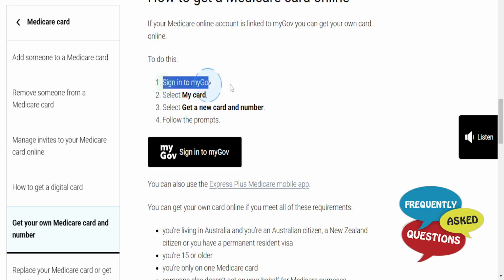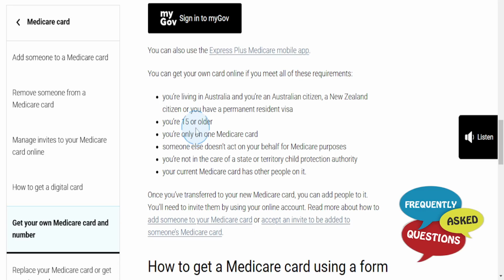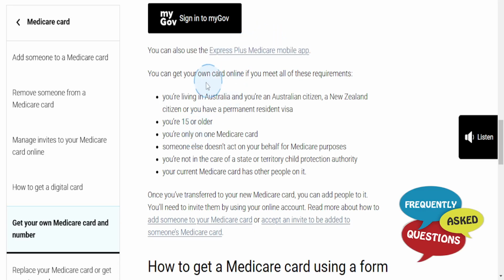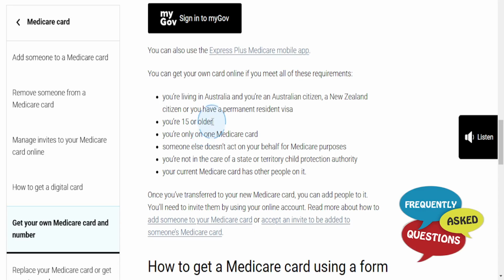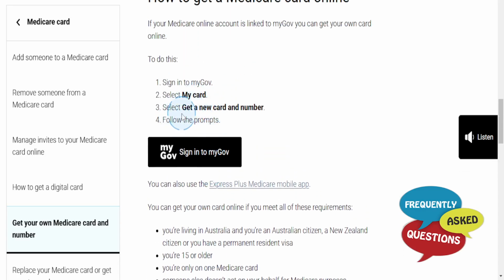HOW TO APPLY FOR MEDICARE CARD ONLINE AUSTRALIA (2026)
HOW TO APPLY FOR MEDICARE CARD ONLINE AUSTRALIA

In this video we show you HOW TO APPLY FOR MEDICARE CARD ONLINE AUSTRALIA. If you want to know HOW TO APPLY FOR MEDICARE CARD ONLINE AUSTRALIA then this is the perfect tutorial for you.